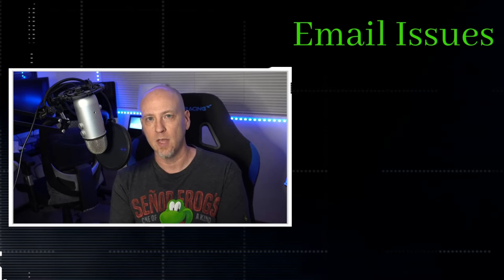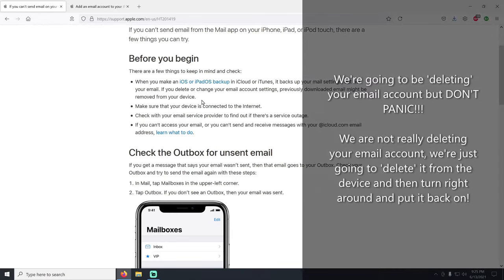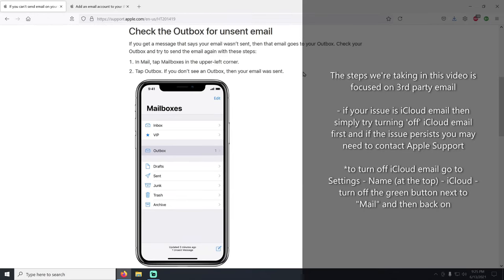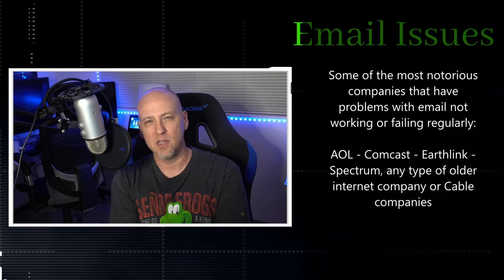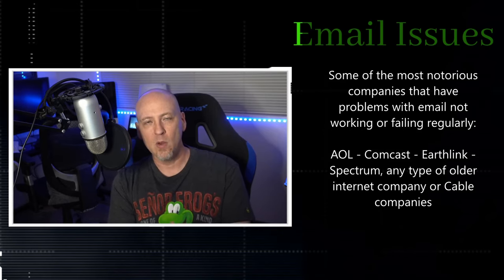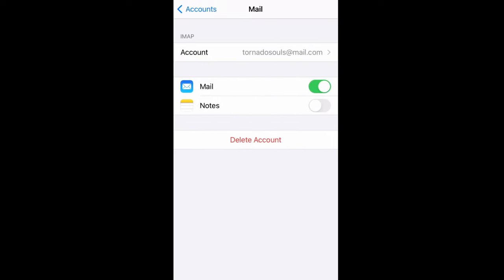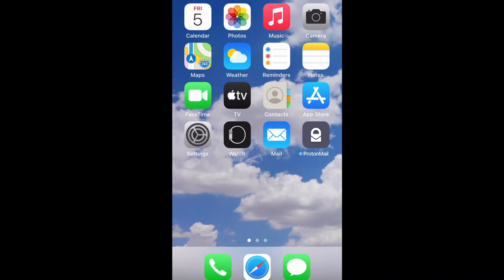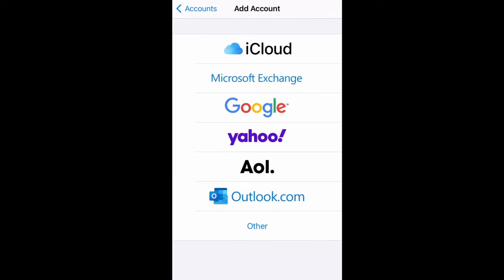iPhone/iPad Email Issues and how to FIX!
In this video I show you how to fix your iPhone email issues, which also applies to iPads as well.  The solution is pretty easy actually, but it's important for you to make sure you understand the problem exactly so you know how to identify what the problem actually is.  Odds are the problem is NOT the device at all so there's the good news!

Articles used:

- If you can’t send email on your iPhone, iPad, or iPod touch

- Add an email account to your iPhone, iPad, or iPod touch